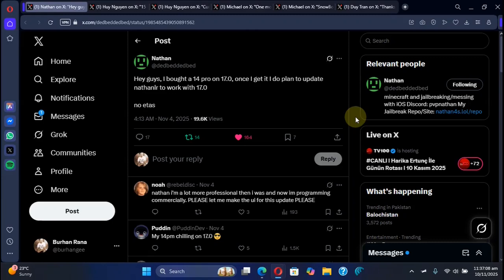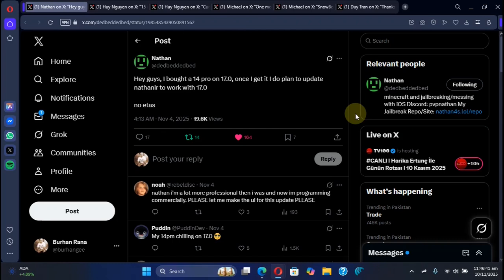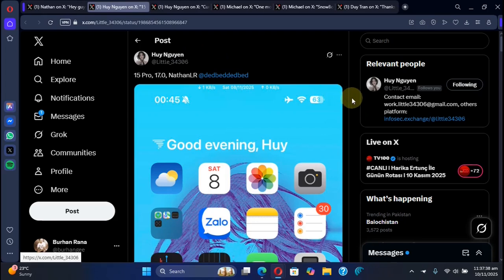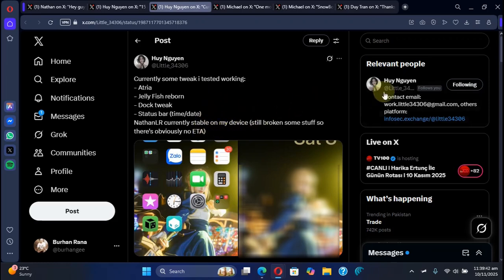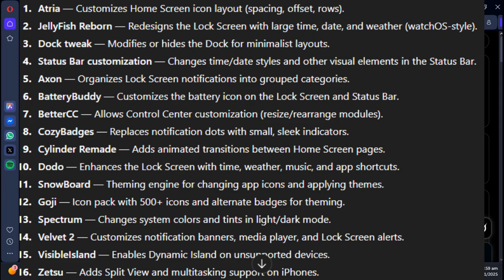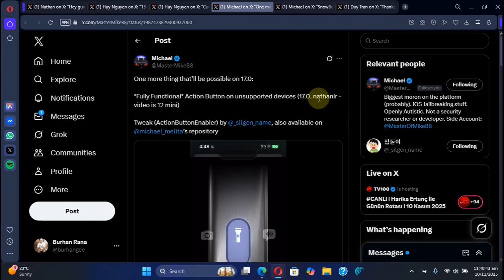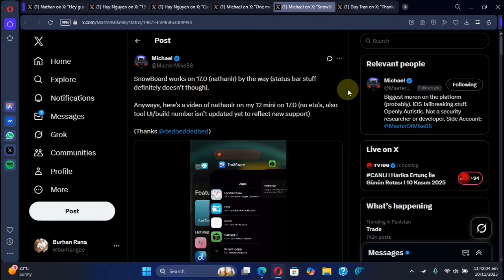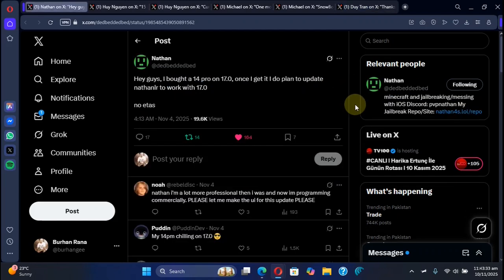iOS 17.0 Jailbreak Progress Update — NathanLR Semi-Jailbreak | Working Tweaks & What to Expect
In this video, I share the latest iOS 17.0 jailbreak progress update featuring the upcoming NathanLR semi-jailbreak. Learn what’s working so far, which tweaks have been tested, and what to expect once it’s released. If you’re waiting to customize your iPhone on iOS 17, this update will give you a clear idea of what’s coming next.

Topics Covered:
iOS 17 Jailbreak Update
NathanLR Jailbreak Progress
iOS 17 Tweaks Tested
Semi Jailbreak iOS 17 Update